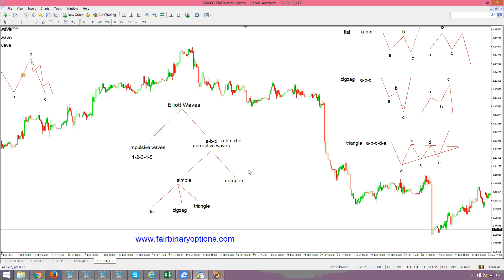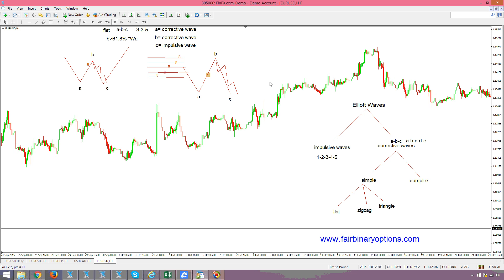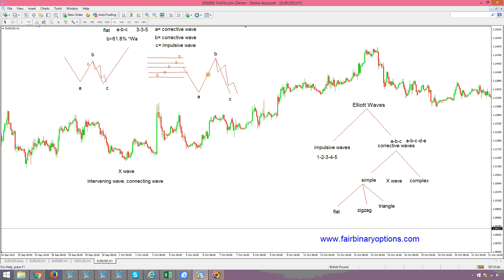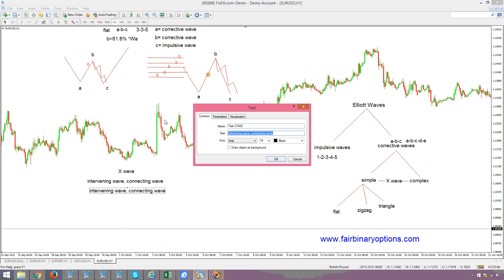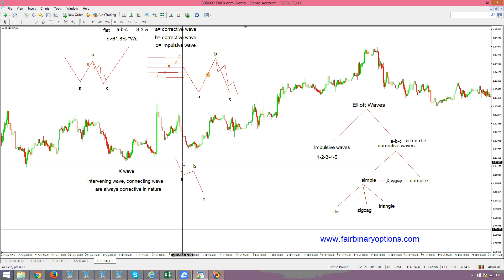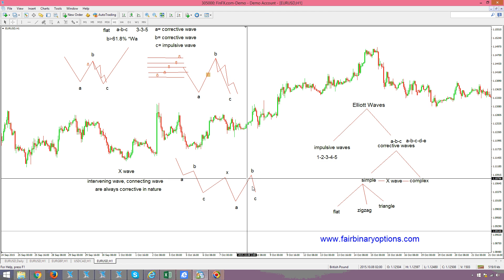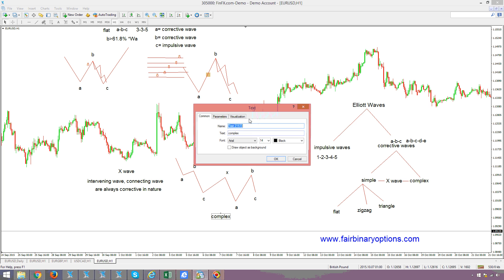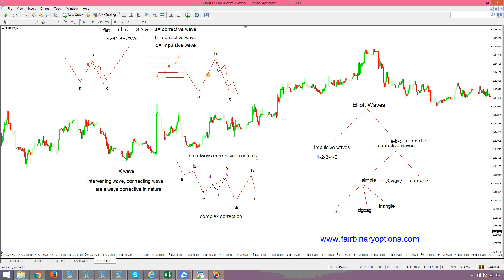Fibonacci with Elliott Waves Patterns X waves Part 1